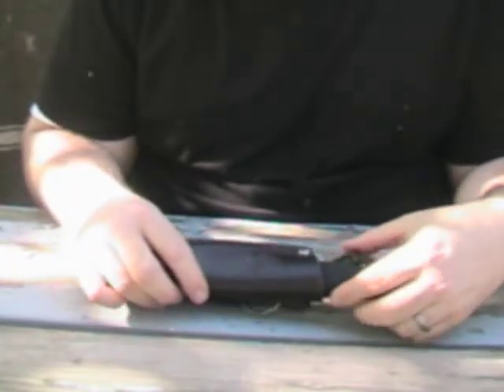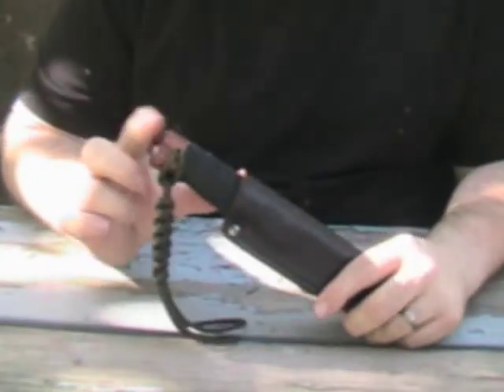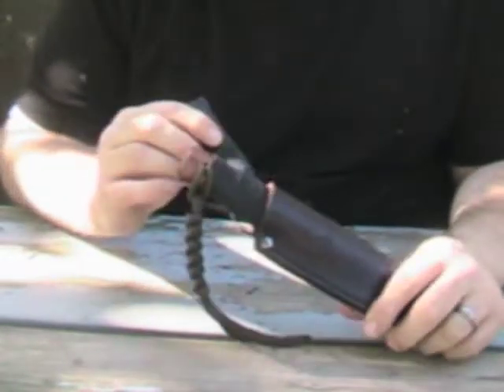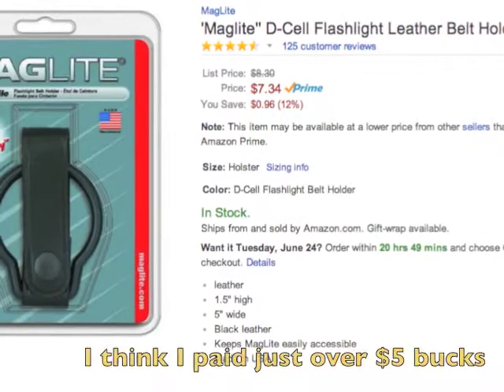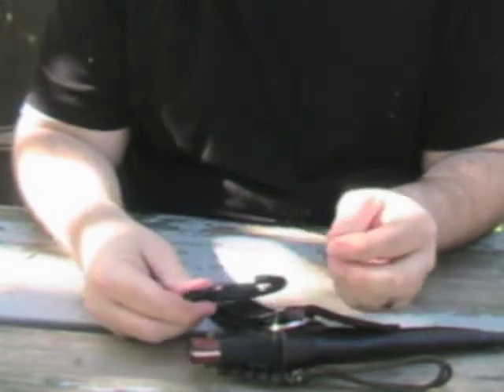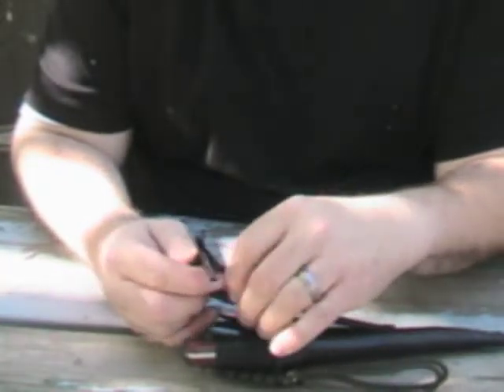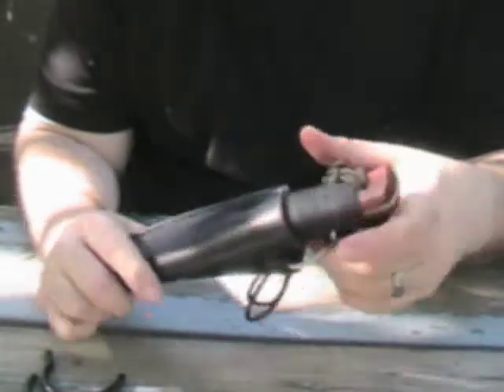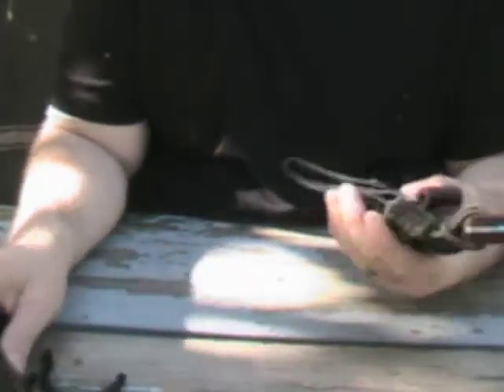Cheap Knife Sheath Dangler for Condor Bushlore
It only comes in black, but in time, the wear on it should match the sheath.  My shirt usually covers it and it also matches my belt color so you don't really see the difference between the brown and black.  You can get the Micarta handled version of the Condor Bushlore which comes with the black sheath so it will match nicely.